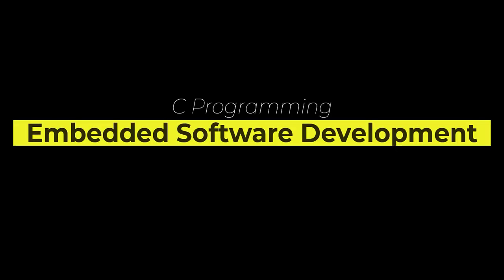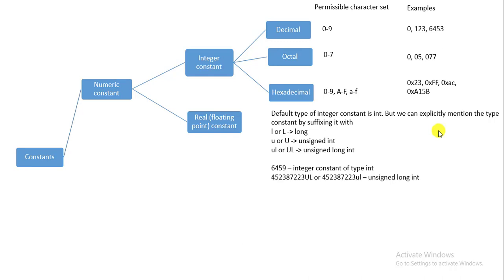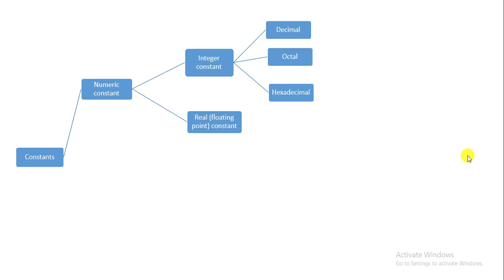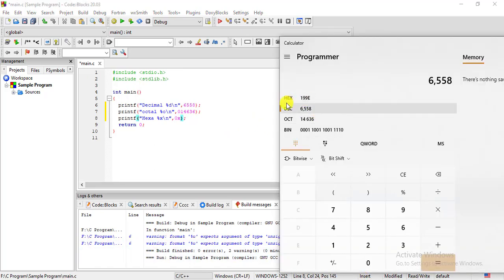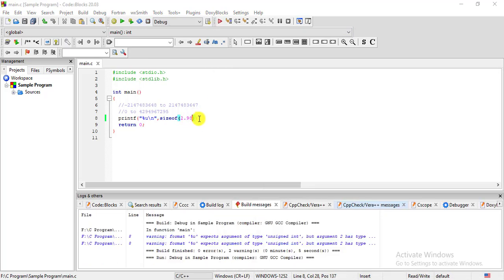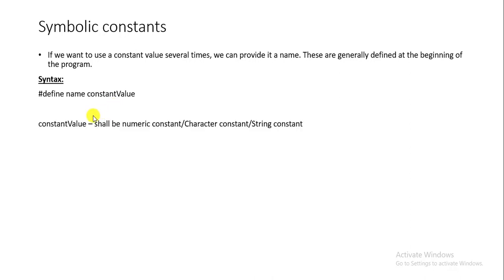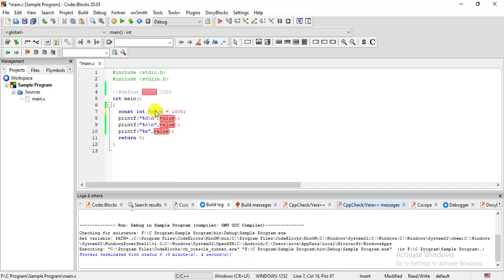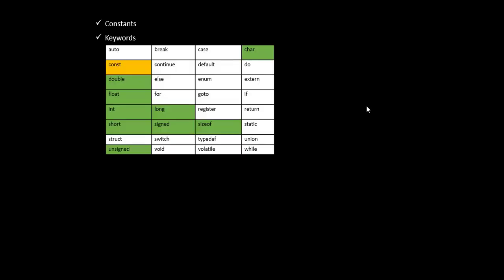C programming Part 3 – Constants, Comments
0:00 - Intro
0:03 - Constants
11:02 - Symbolic Constants
14:11 - Comments

Topics covered in this video are:
 What is a constant and what are different types of constants
 How to declare a constant and use in our programming
 Difference between a variable and a constant
 Example programs on constants
 How to add comments in our program